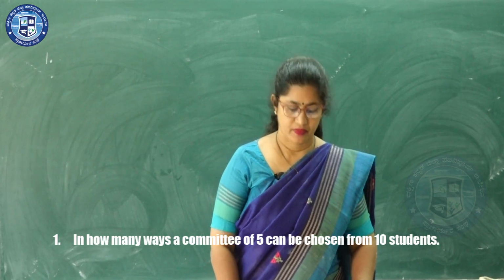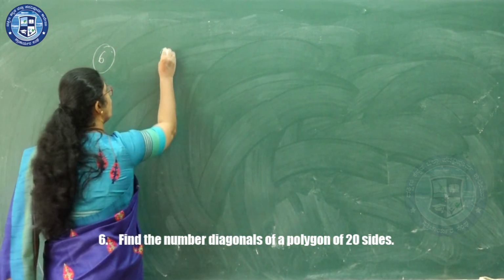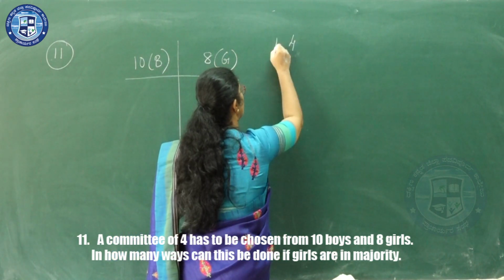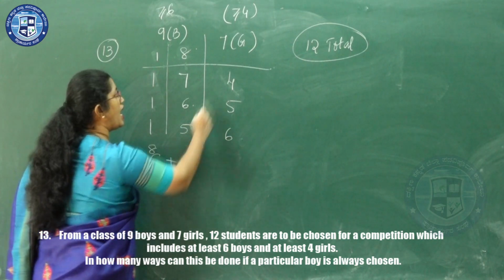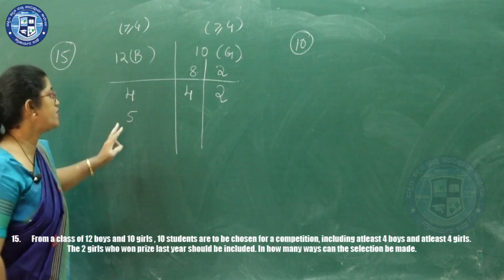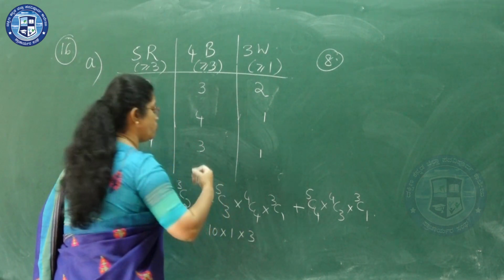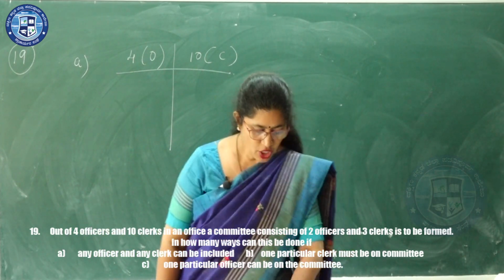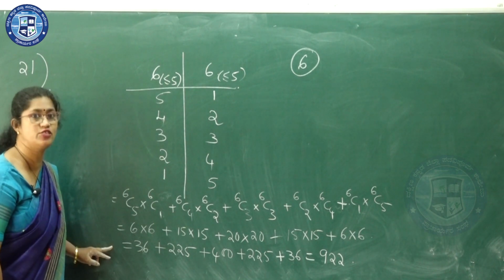Basic Maths Chapter - 2 : Part 7/7 Permutations and Combination II By Ms. Kiran Shetty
About Ms. Kiran shetty
Dean of St. Aloysius pu college.  Mangaluru.
25 years of teaching experience.
Member of the syllabus framing committee of both first (academic year 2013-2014 onwards) and second PUC Basic Maths for the revised syllabus from the academic year 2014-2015.
Co author of the Basic Mathematics text for both first and second PUC prescribed by the  P U E Department.